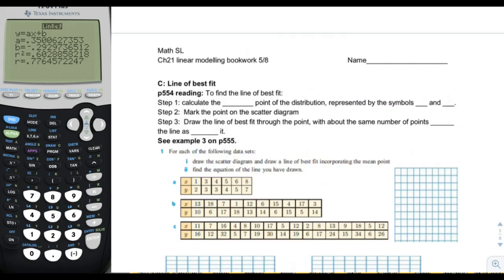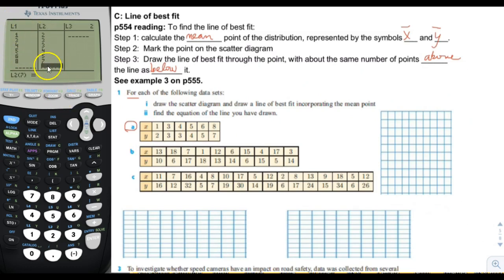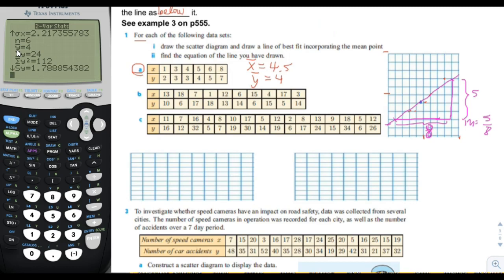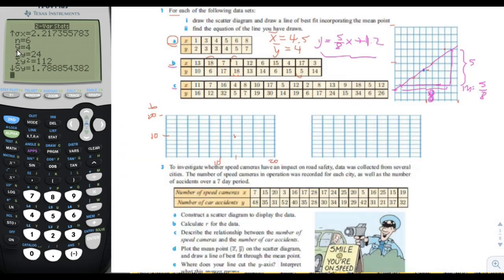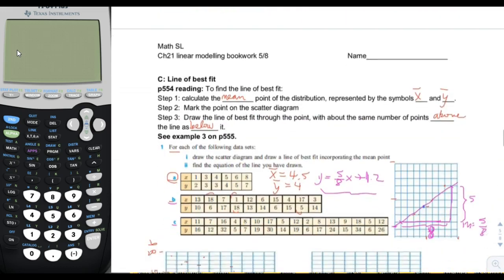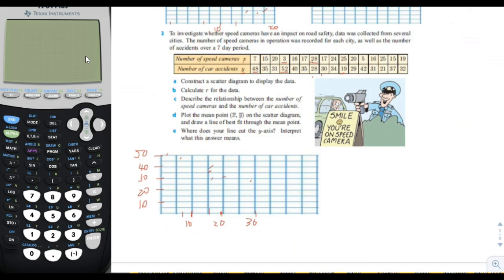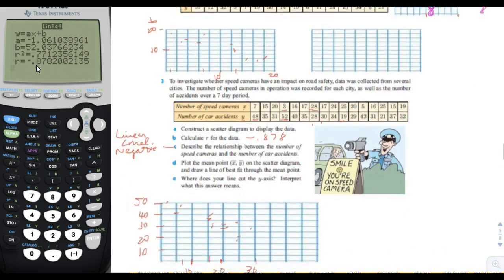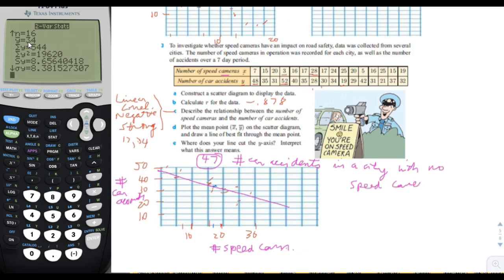Math SL linear model solutions p5